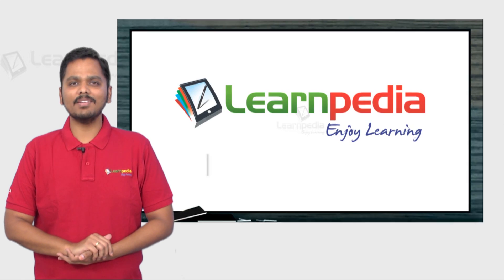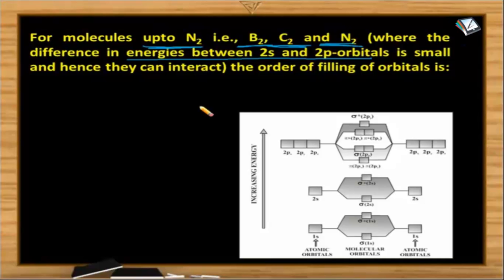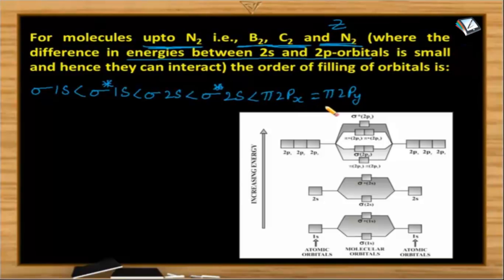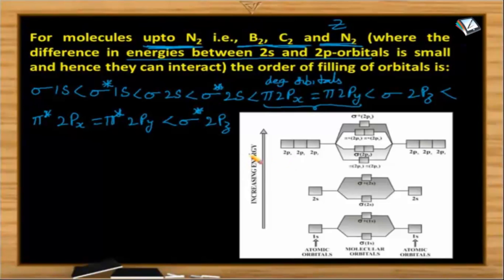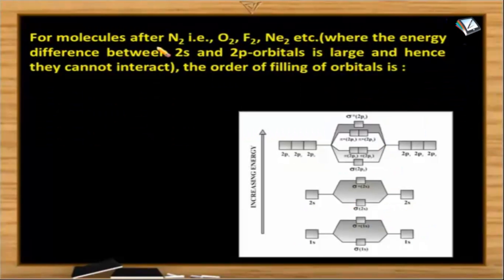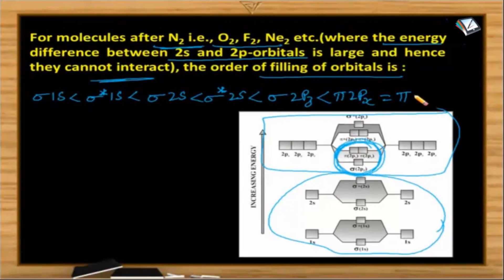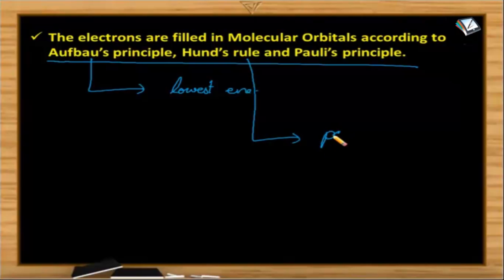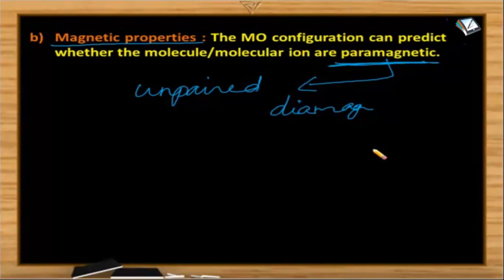Molecular Orbital Configurations explained in a simple manner with an actual solved 2017 question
Molecular Orbital Configurations explained in a simple manner with an actual solved 2017 question. Chemistry XI Chemical Bonding 2017

Energy Levels:
There are two types of energy level diagrams:
For molecules up to N2 i.e., B2, C2 and N2 (where the difference in energies between 2 s and 2 p-orbitals is small and hence they can interact) the order of filling of orbitals is:
 σ (1s),σ^*(1s),σ (2s), σ^*(2s), π(2 px) = π
 (2 py),σ (2pz), 〖 π〗^*(2 px), =〖 π〗^*(2 py), σ^*(2pz).
 For molecules after N2 i.e., O2, F2, Ne2 etc. (where the energy difference between 2 s and 2 p-orbitals is large and hence they cannot interact), and the order of filling of orbitals is:
 σ (1s),σ^*(1s),σ (2s), σ^*(2s),σ (2pz),π(2 px) = π
  (2 py), 〖 π〗^*(2 px), =〖 π〗^* (2 py), σ^*(2pz).
3. Diamagnetic and paramagnetic nature of the molecules:
 If all the electrons in the molecule are paired, it is diamagnetic in nature. On the other hand, if the molecule has some unpaired electrons, it is paramagnetic in nature.